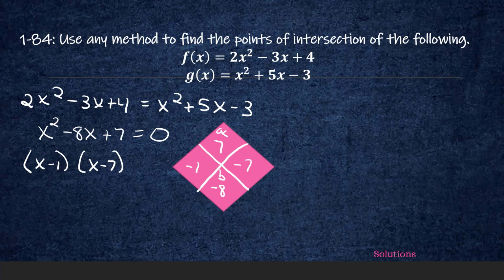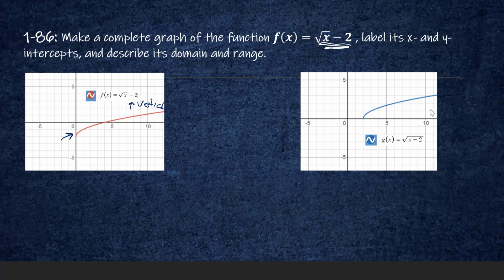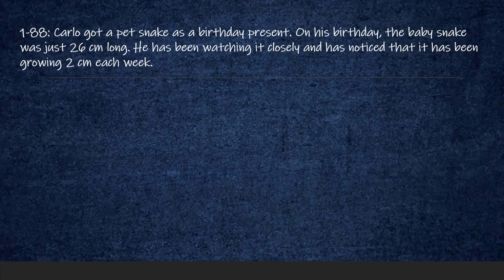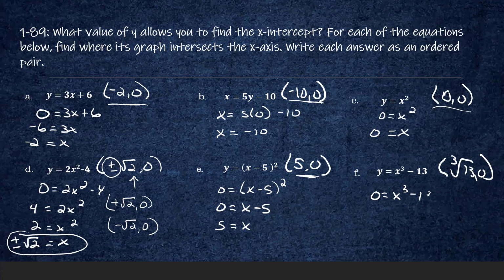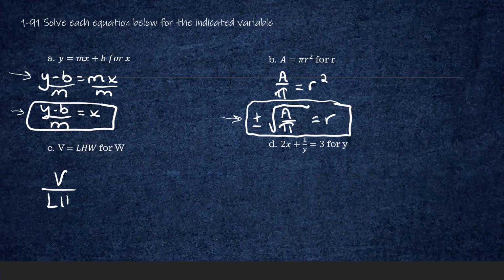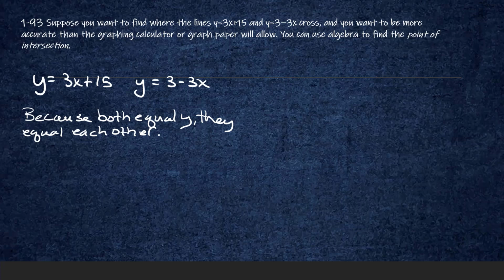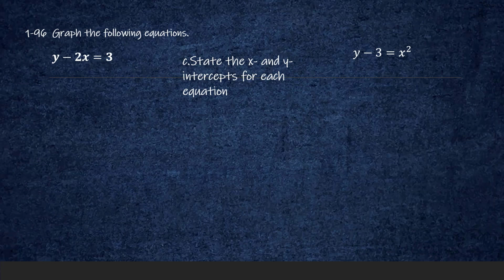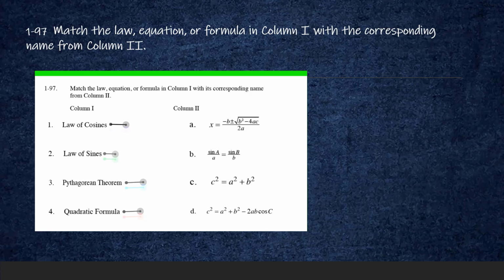CPM Algebra 2 - Lesson 1.2.2 Review and Preview Homework Help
This video runs through the solutions and concepts for the review and preview problems on Lesson 1.2.2. Students can check their work and teachers can share the explanations so students can look through the work after class time.